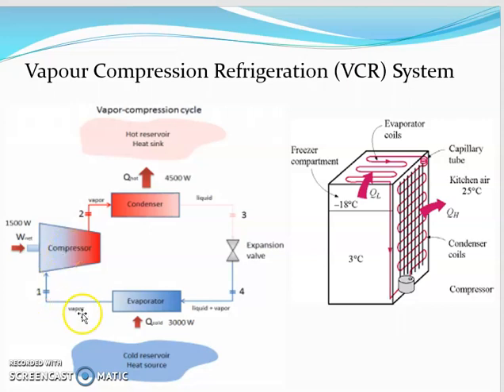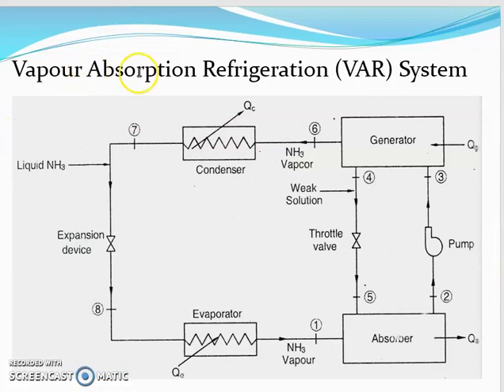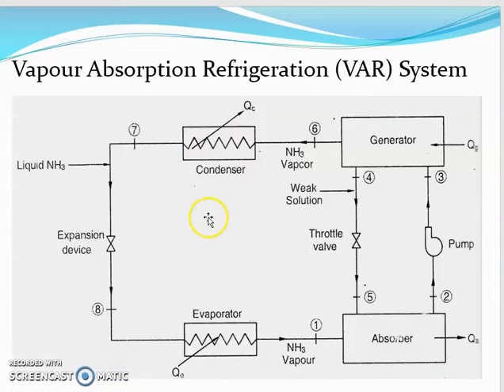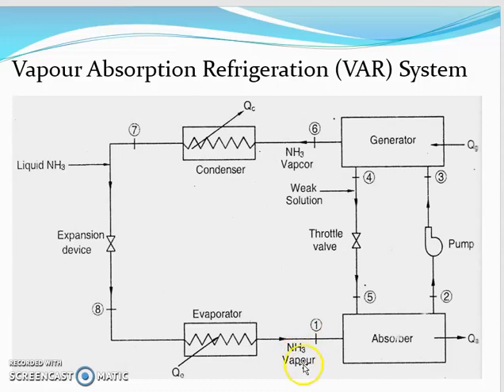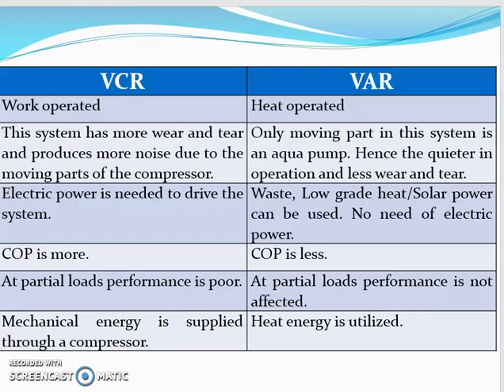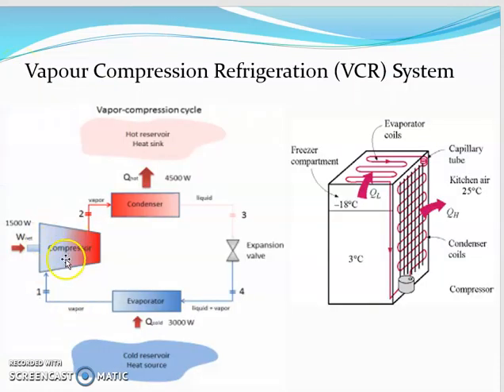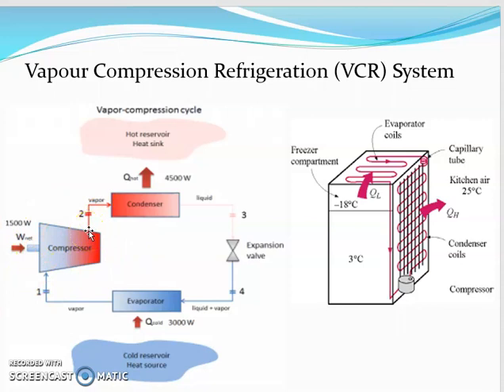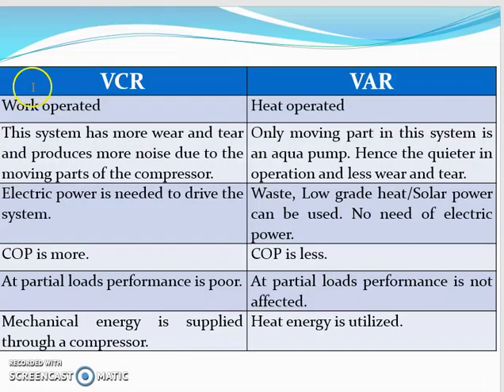Differences between VCR and VAR